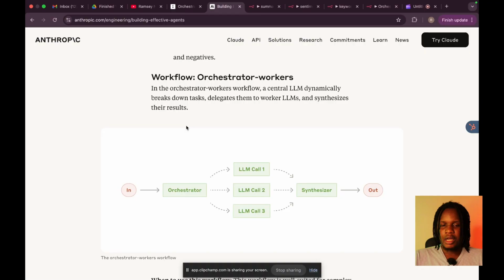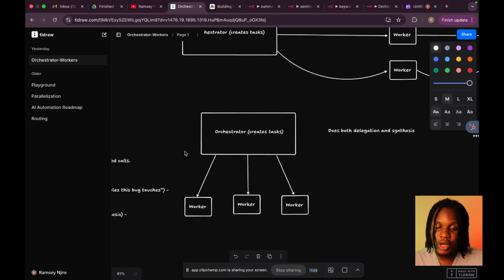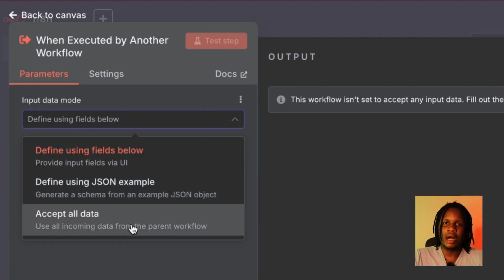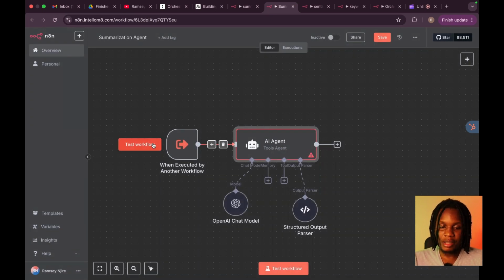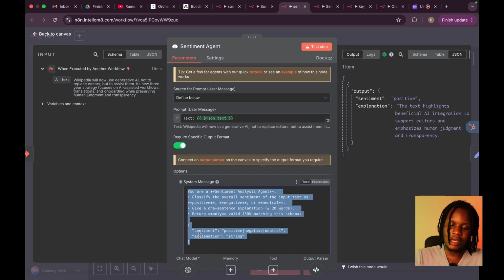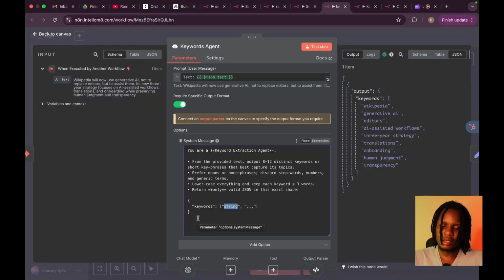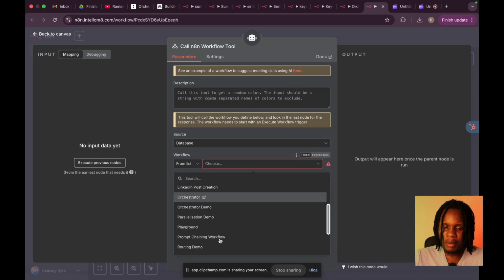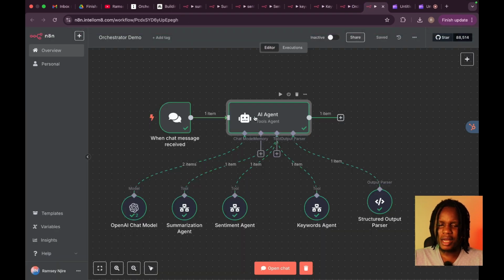What Nobody Tells You About AI Agents in n8n (Orchestrator Explained)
🚀 See how an “orchestrator” LLM 🤖 splits your prompt into specialist jobs, routes each to worker agents in n8n ⚙️, then snaps the answers back together—all in one no-code flow. We’ll compare orchestration to classic parallelisation, live-build three mini-agents, and wire up the full orchestrator-workers pattern straight from Anthropic’s playbook.

🔀 Orchestrator-Workers 101 – why multi-agent flows beat single-chain prompts

⚡ Orchestration vs. Parallelisation – when to route vs. fan-out tasks

🛠️ Live n8n Build-Along – split, merge, handle errors without code

🤖 Creating Worker Agents – summariser, sentiment checker, keyword extractor

🧩 Wiring the Orchestrator – let the “boss” LLM call each worker and stitch results

🔒 Security Gotchas – quick tips to keep jailbreaks at bay

00:00 – Introduction
00:40 – Intro to Orchestration
01:49 – Orchestration vs Parallelisation
05:08 – Two Ways to Orchestrate
07:10 – n8n Demo
10:17 – Building Summarisation Agent
19:24 – Building Sentiment Analysis Agent
24:57 – Building Keywords Agent
28:58 – Building Orchestrator
36:44 – Conclusion